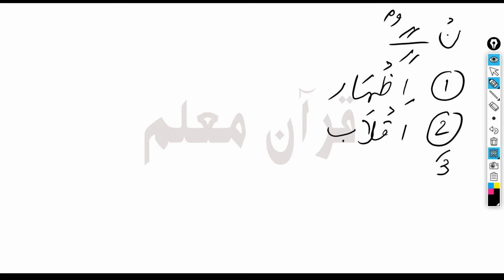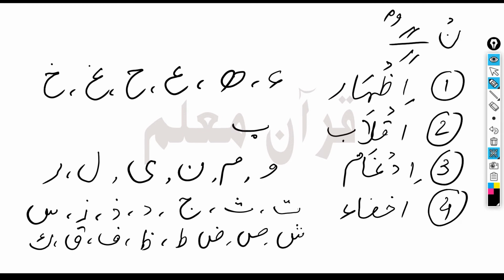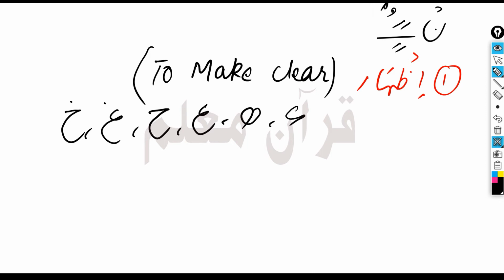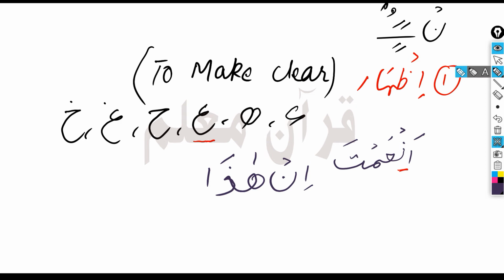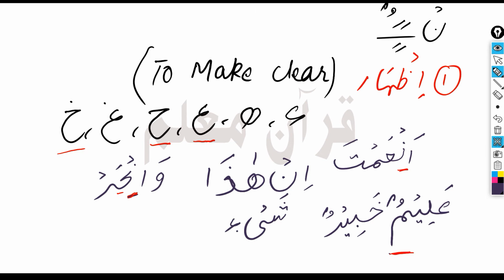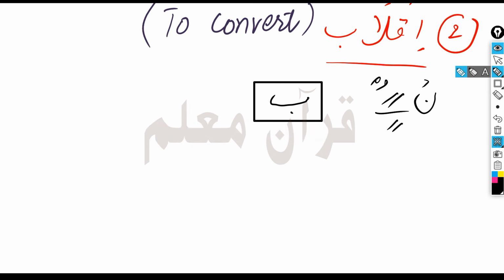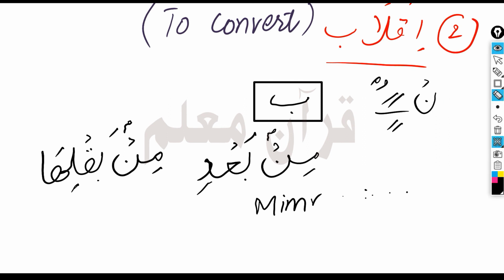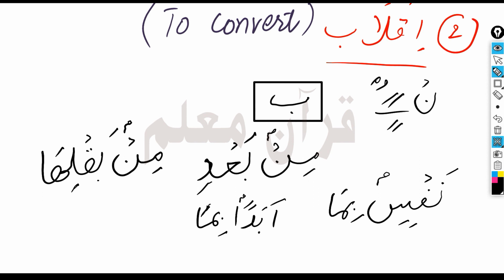Noon Sakin rules| ghunnah with noon saakin| ghunnah letters| ghunnah meaning|part 2